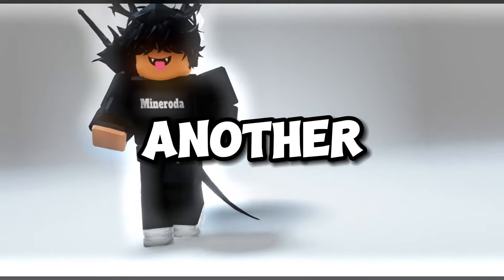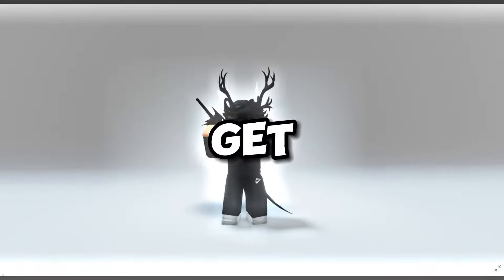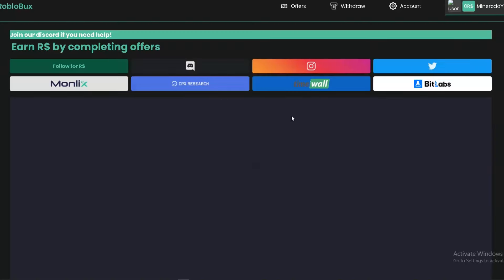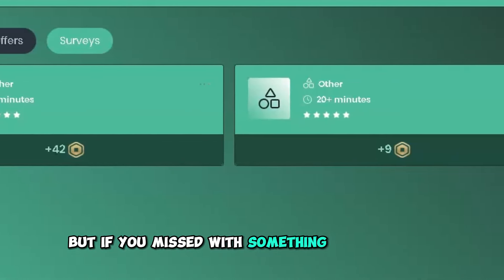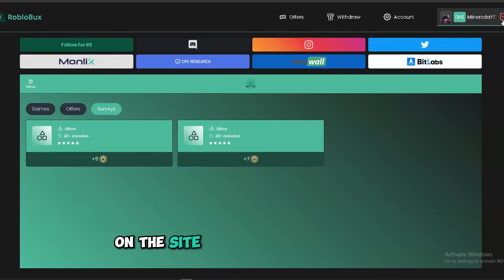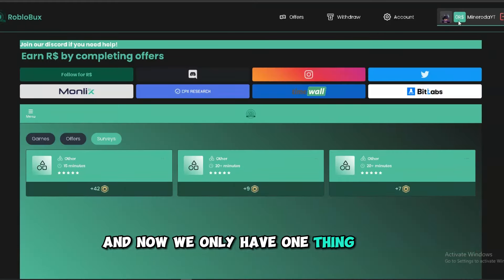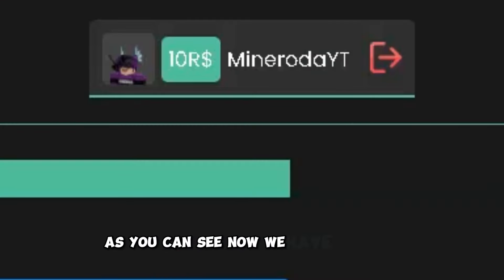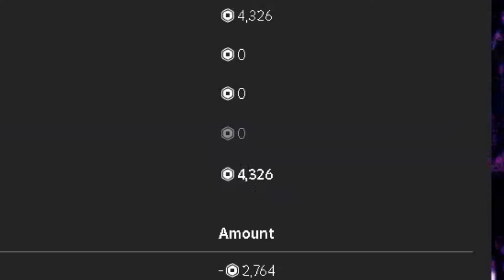NEW! GET FREE ROBUX *2024* (WITH PROOF!!)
Business And Ads👉: mineroda (discord)

Snapchat User👉: minerodamrd
Discord User👉: mineroda
Red Room👇: